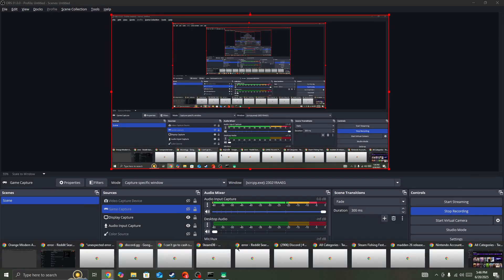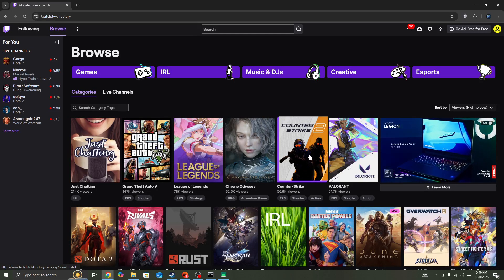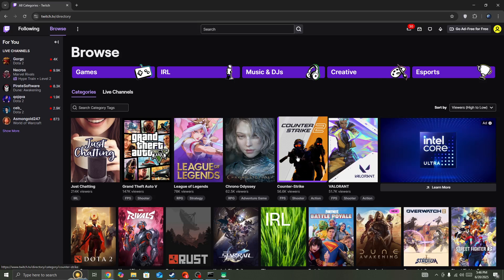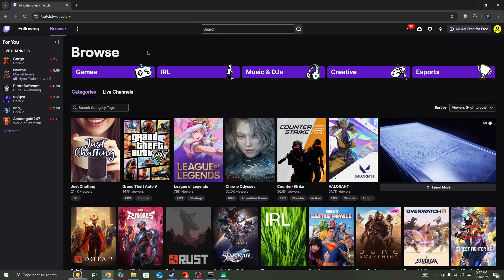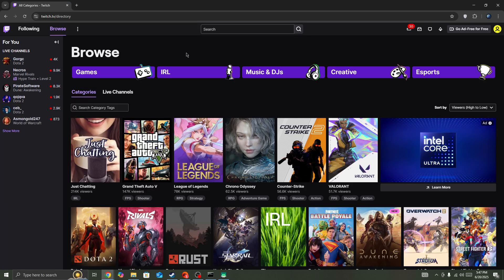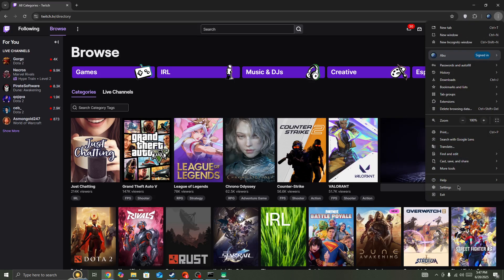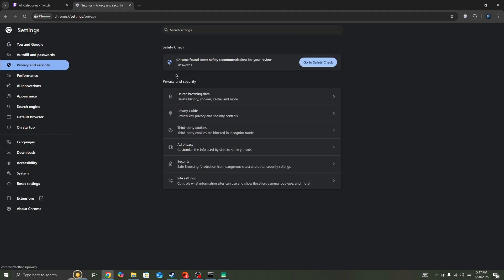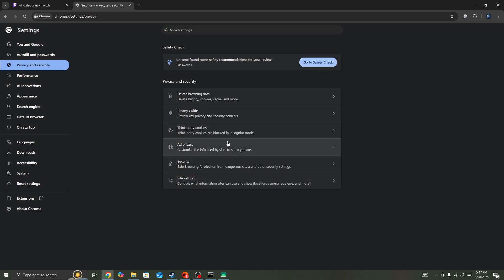Fix Error 3000 in TWITCH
In this video, you will learn why you are getting Error 3000 in TWITCH and how to fix it.